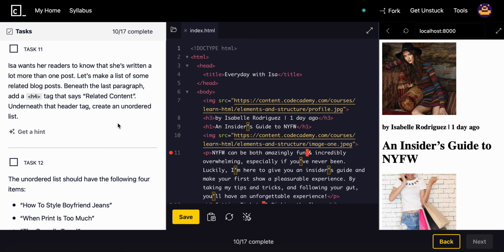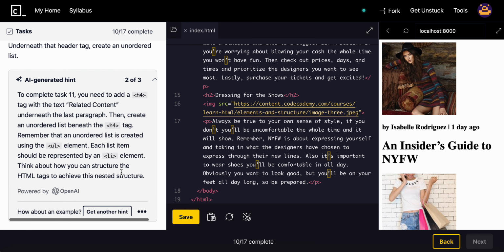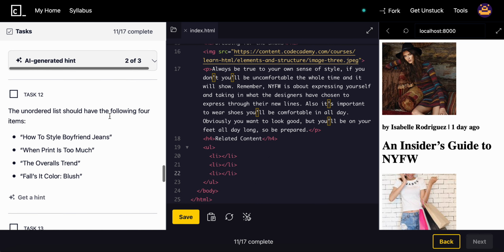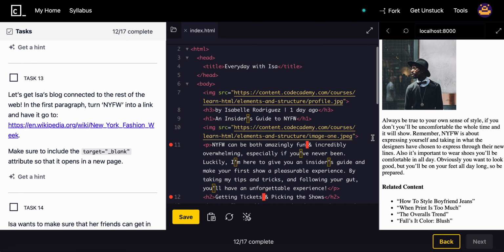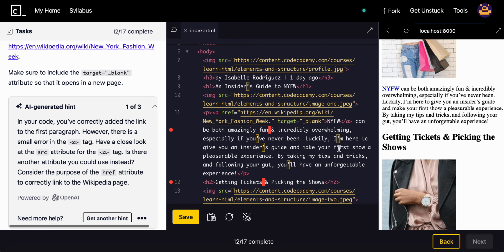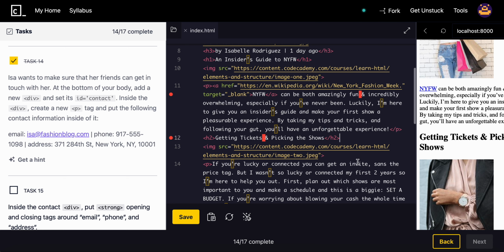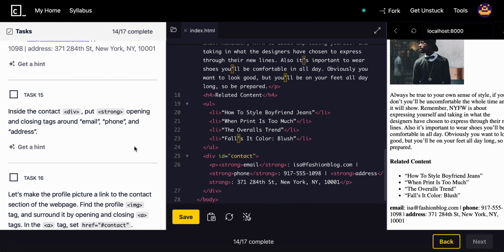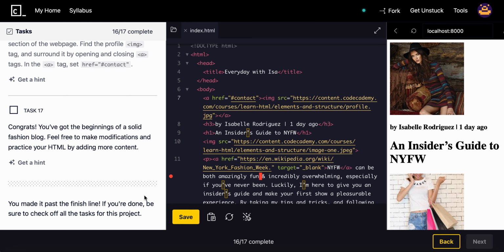Fashion Blog Project Part 2 | Episode 45 | Codecademy Full-Stack Engineer Career Path